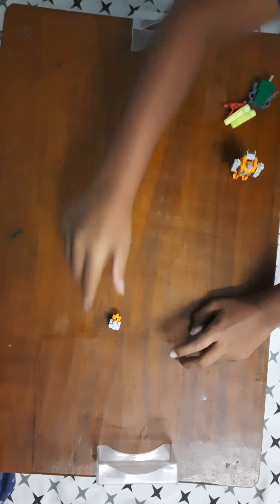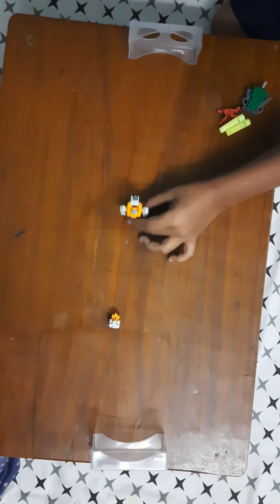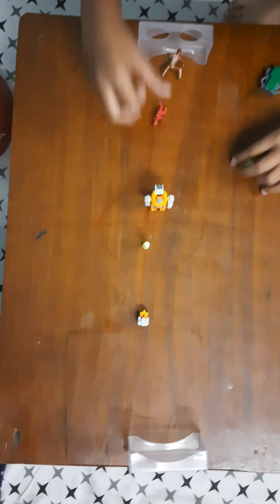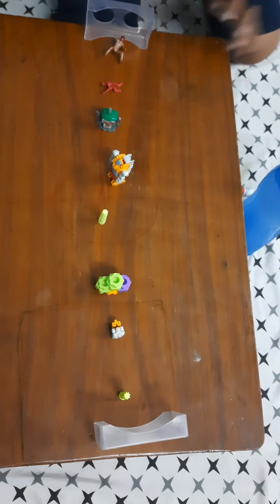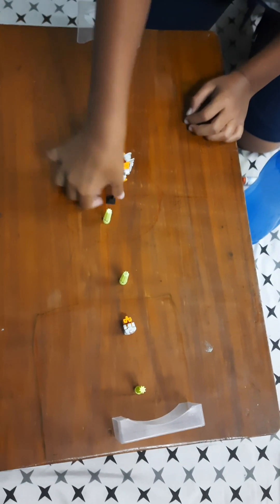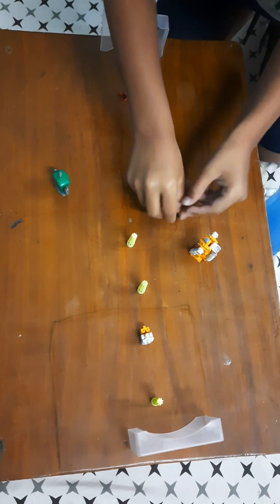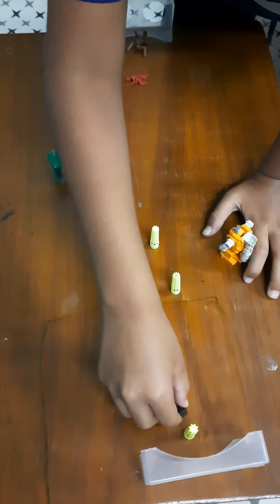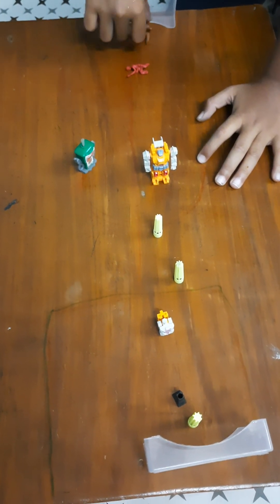During Summer holiday created my own style football ground and enjoyed a lot gadget free life